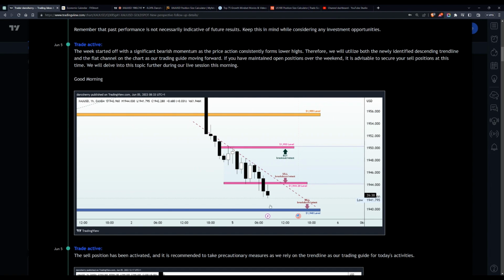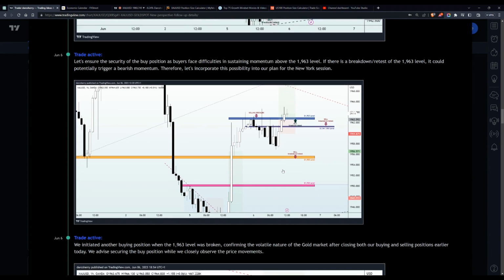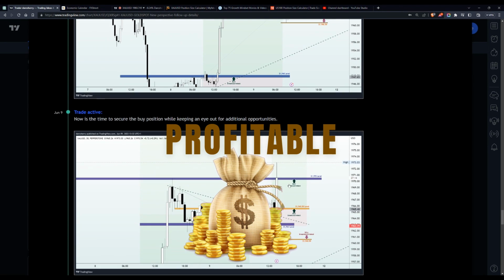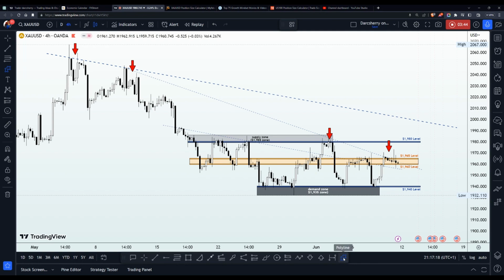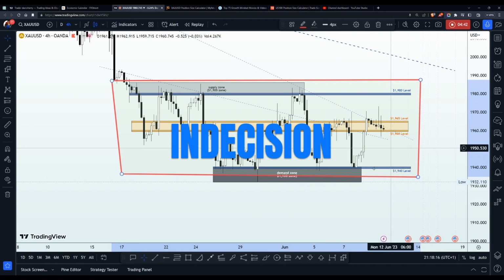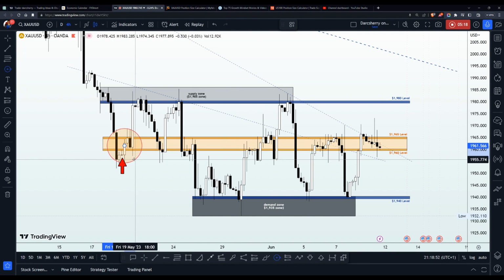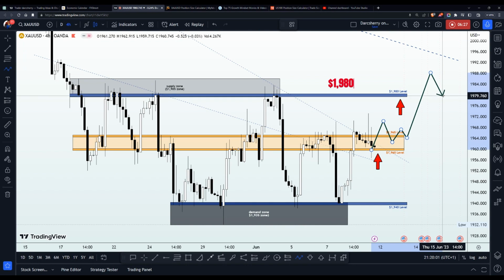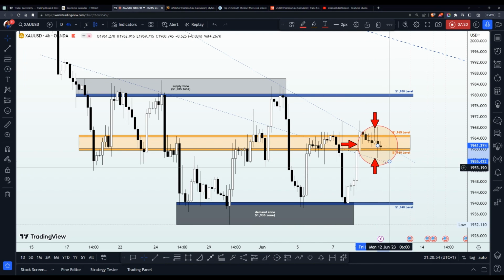XAUUSD Price Action Analysis: Market Sentiment & Indecision Ahead Of Rate Decision? | Jun 12-16, 23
In this video, we try to unravel the complex dynamics of the market's response to recent events. As the dollar takes a step back amid speculations of the Federal Reserve's imminent pause in rate hikes, the market's reactions become a mixed bag and we don't want to miss out on this opportunity to stay ahead of the curve!

Economists predict that the Fed will maintain interest rates in the upcoming week and the latest reading of the consumer price index on Tuesday could help shape expectations. While this development is expected to lend some support to gold, its potential gains may be limited due to the likelihood of sustained higher U.S. interest rates throughout the year.

Since mid-May, gold has been trapped within a tight trading range below the influential $2,000 per ounce mark, owing to uncertainties surrounding the Fed's decisions and the overall economic conditions. However, it is believed this might change soon. As economic conditions worsen, the demand for gold as a safe haven could surge, especially as the Fed's rate hike cycle takes a breather, weakening the dollar's support.

In this video, we went through a comprehensive analysis of XAUUSD's bullish and bearish sentiment, as well as accumulation and distribution patterns. Drawing from the examination of past price patterns, market behavior, recurring trends, and crucial support and resistance levels, we had insights into the potential of buyers and sellers in the coming week(s).

It is worth noting that we pinpoint a key zone between 1,960 and 1,965, which has played a significant role throughout Friday's trading session. The market's indecisiveness becomes evident within this range, reflecting participants' anticipation of the upcoming interest rate decision. Monday's reactions within this zone will serve as a valuable indicator for the first half of the new week. Be prepared to seize the opportunities that lie ahead!

Don't miss the opportunity to gain a competitive edge in your Goldspot trading journey this week. Stay one step ahead of the competition and maximize your trading potential.

00:06 Disclaimer
00:10 Introduction to XAUUSD price action analysis
01:00 Reference to last week's daily commentaries and results
03:20 XAUUSD Technical analysis on 4H Timeframe
06:00 Conclusion on next week's expectation on XAUUSD